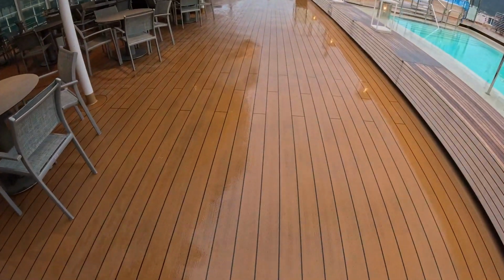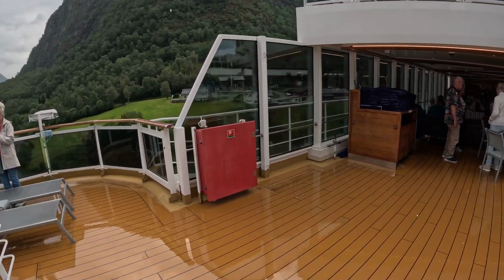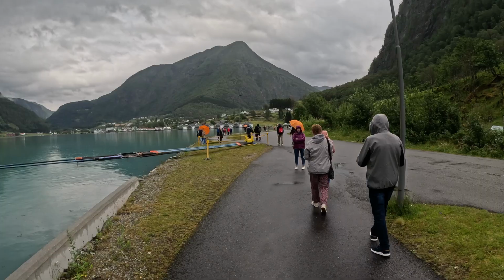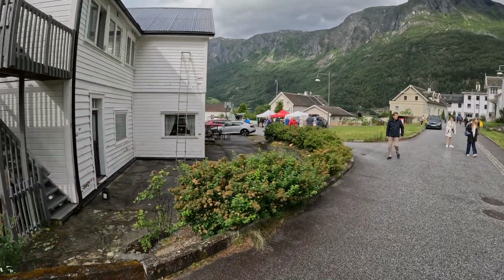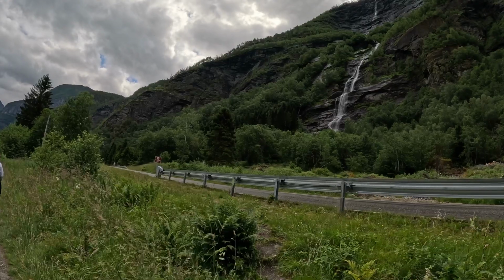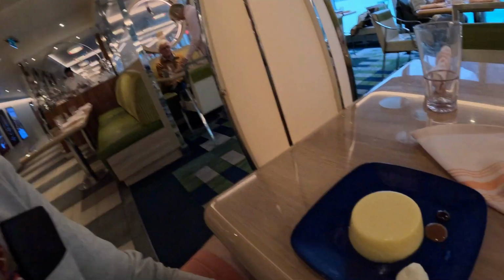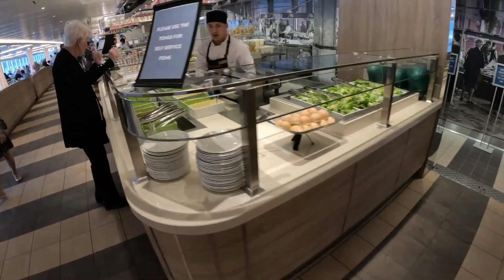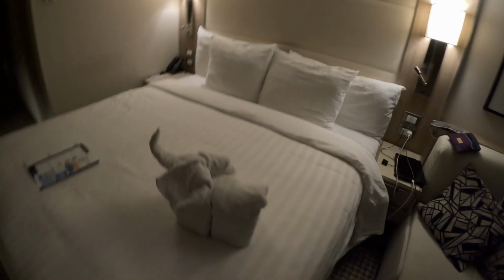Holland America Rotterdam Norwegian Fjords Cruise June 2024 Day 6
My Holland America Rotterdam Norwegian Fjords Cruise Day 6